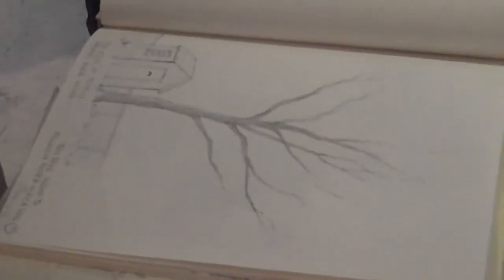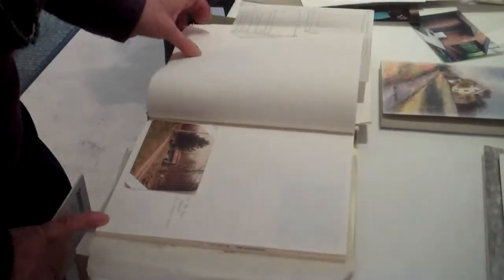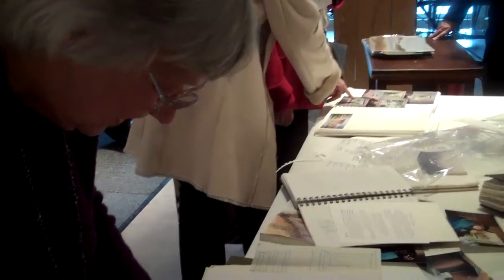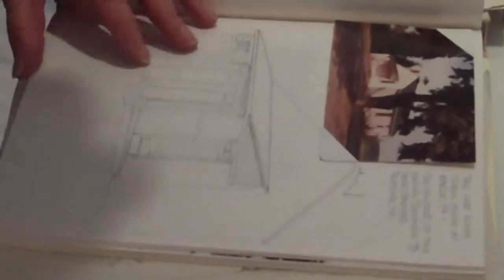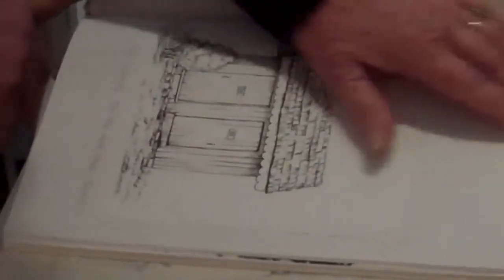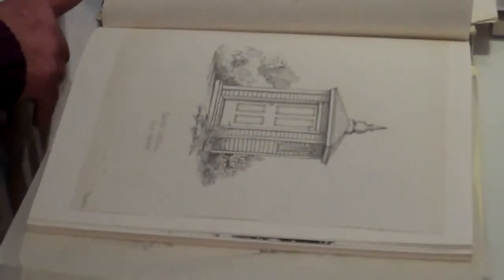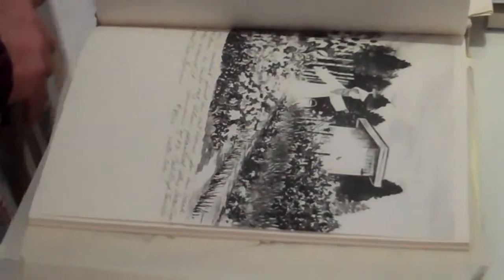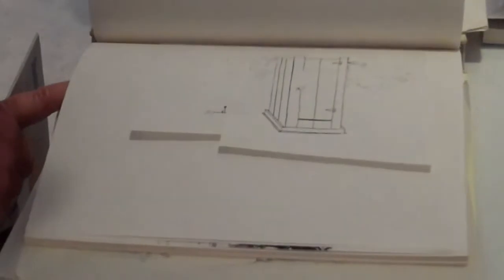Julie Longacre's Sketchbook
Julie Longacre came to the Schwenkfelder Library & Heritage Center on February 14, 2010 to talk about her exhibit, "The Place I Keep". Here a visitor flips through one of Julie's treasured sketchbooks.